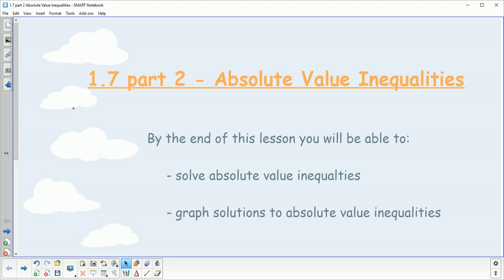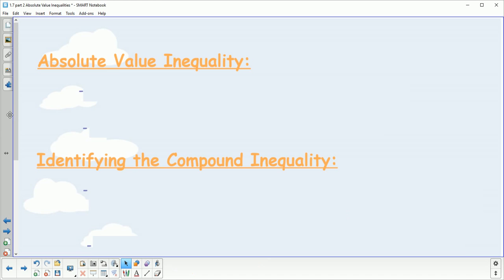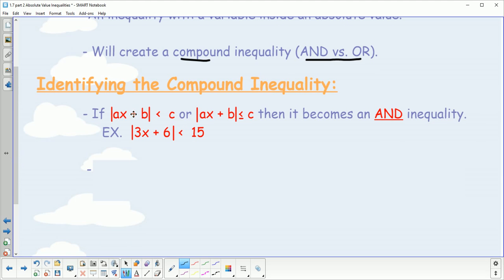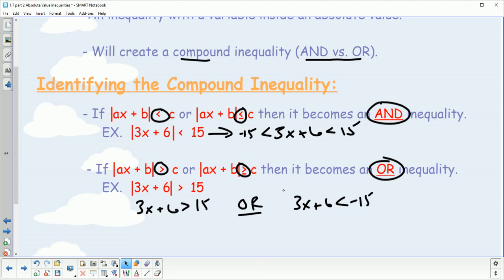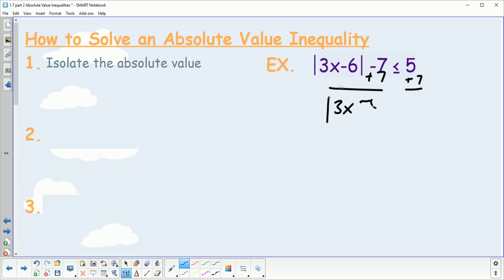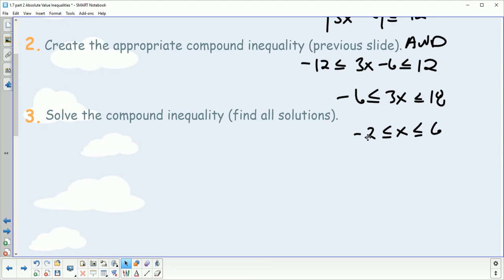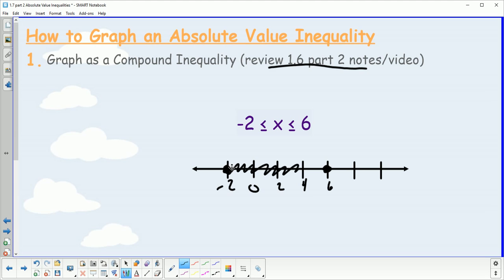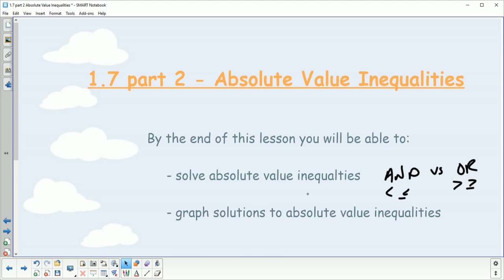1 7 part 2 Solving an Absolute Value Inequality